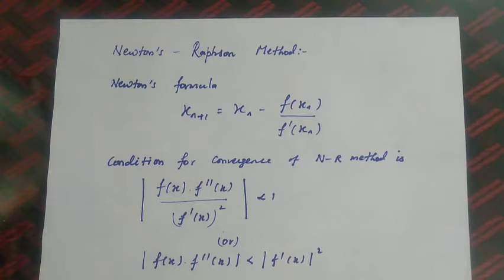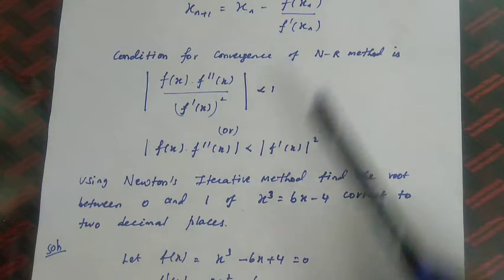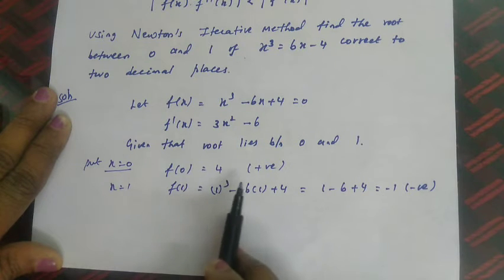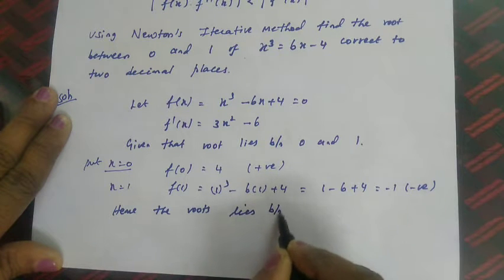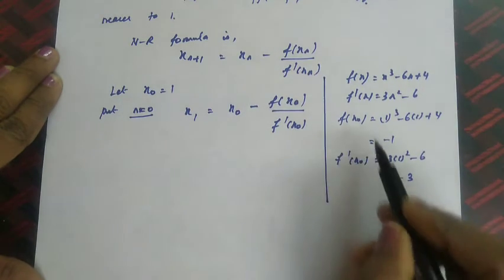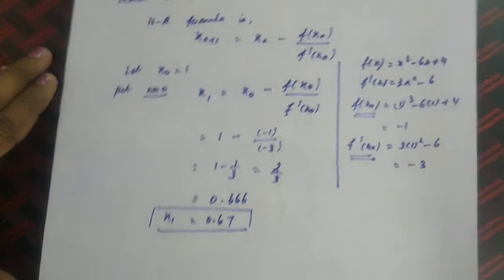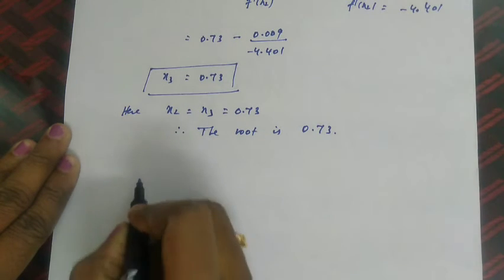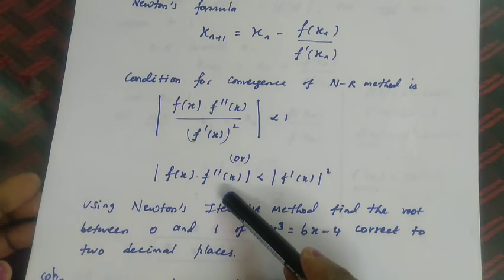Numerical Methods - Engineering Maths - Newton's Raphson Method - Unit 1 - English